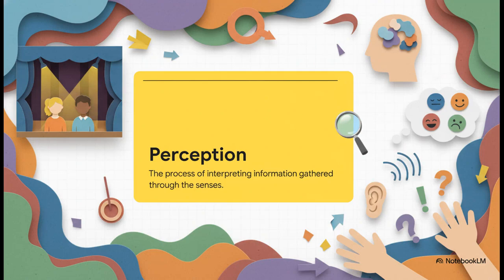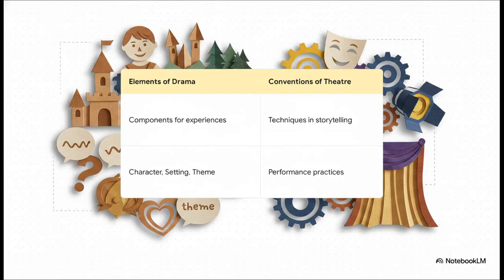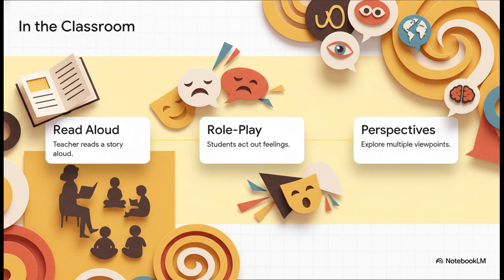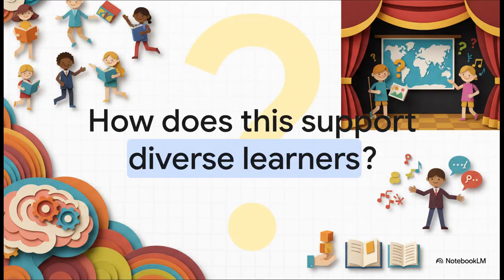Competency 005A Theatre Around Us